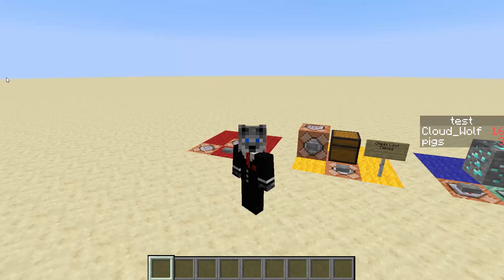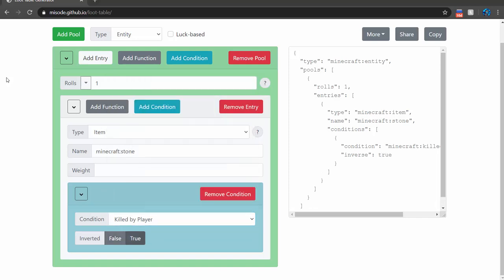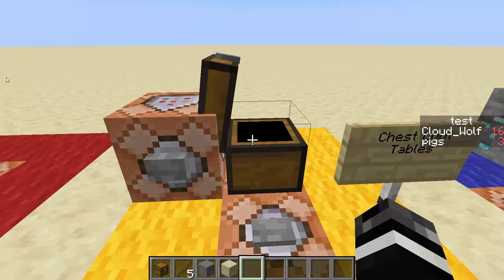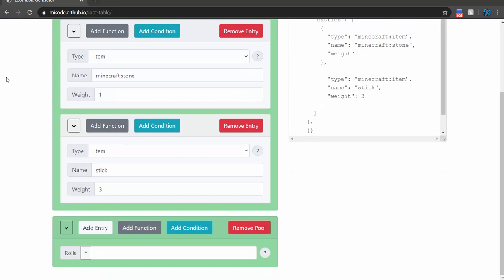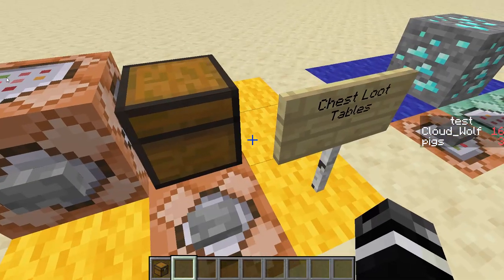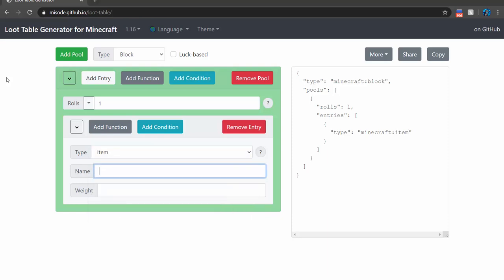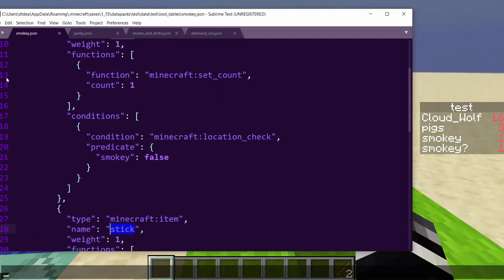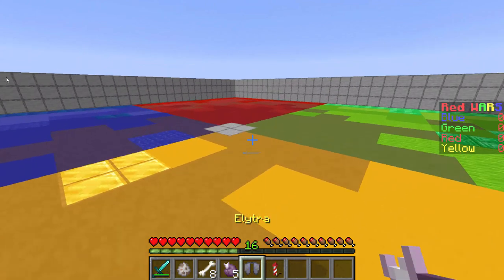Minecraft Loot Table Tutorial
We cover the basics and some advanced uses of loot tables :)

📝New Challenge:
Medium ➡️ Recreate some functionality of loot tables with commands